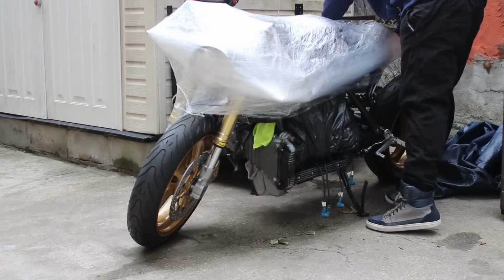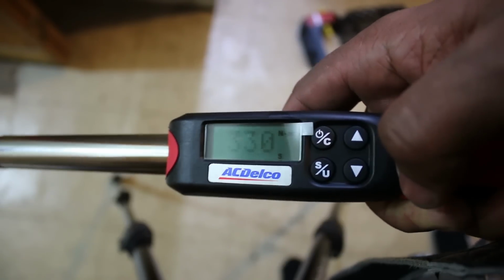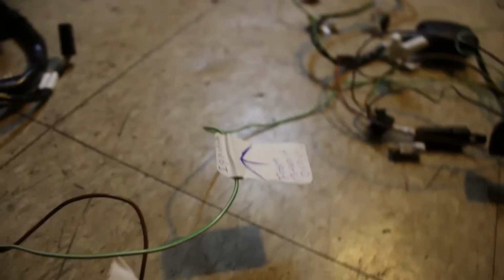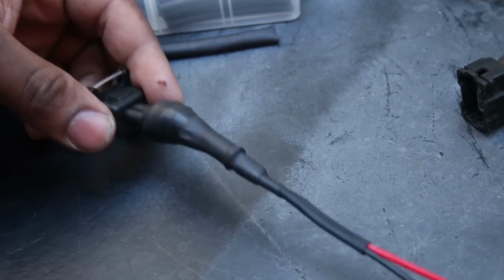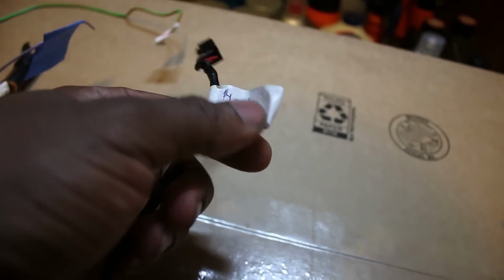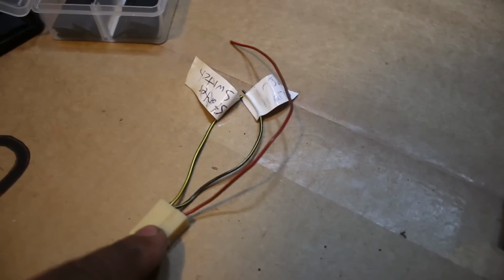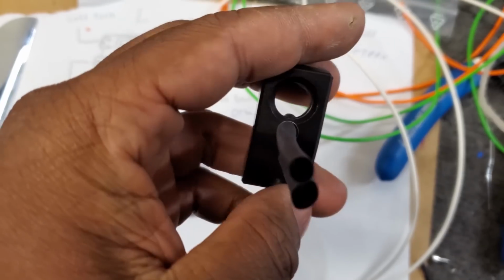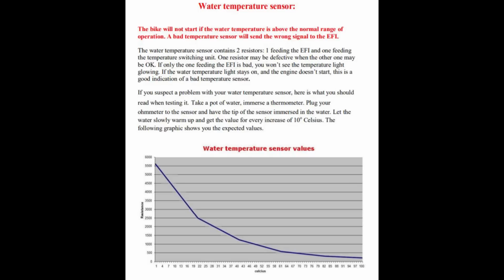[Ep 12] 1986 BMW K100 Cafe Racer Project - M-Unit Fuel Injection Rewire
In this video, I show in heavy detail the steps that I took to get the M-Unit to work with the fuel injection and ignition system of the M-Unit. The M-Unit is typically used on carbureted bikes where the only thing you have to make work is the ignition. The injection adds another angle of mystery, but pay attention and I can help demystify it.

NEW PARTS AND TOOLS
Silicone hose kit

Oil and water pump repair kit

Oil temp indicator for K bikes

Wire connector kit

Lead free solder

Cheap soldering iron

Fuel Injector pre-wired connectors

Unconnected fuel injector connectors

L brackets

Nutsert rivet gun

Dremel butane torch kit

Wire stripping tool

Spartan power battery cables

Amazon 5 quart oil jug